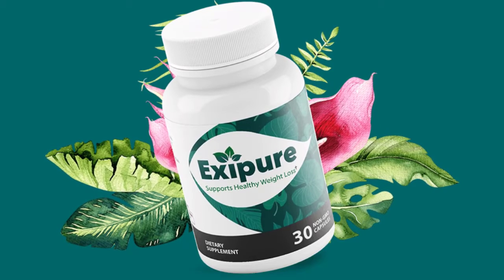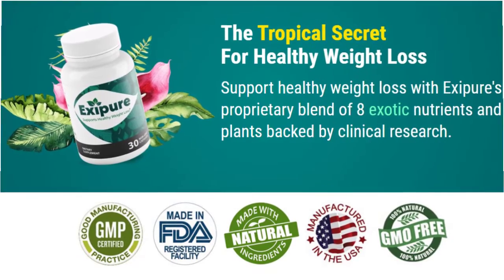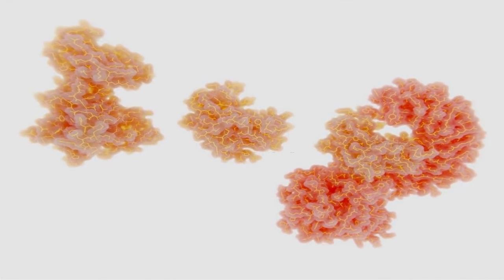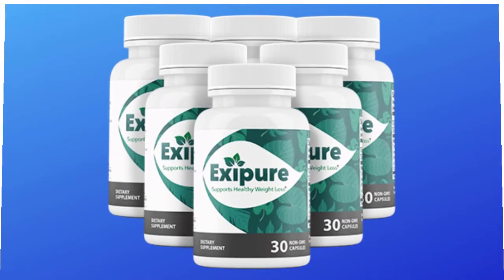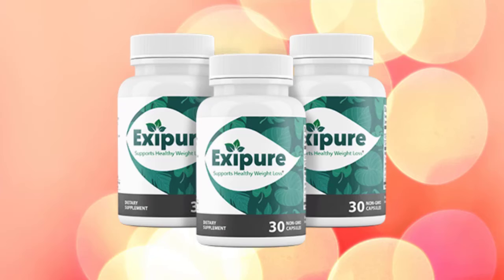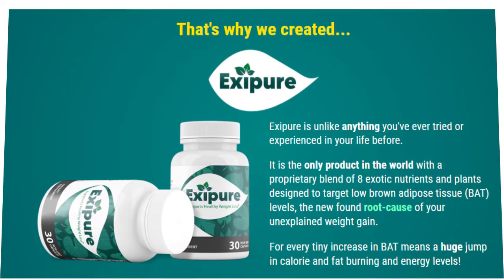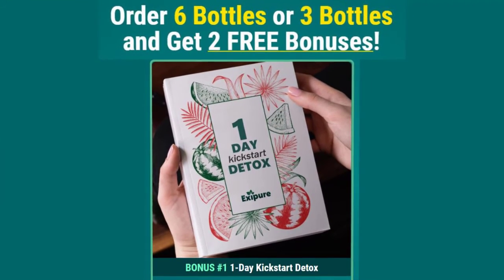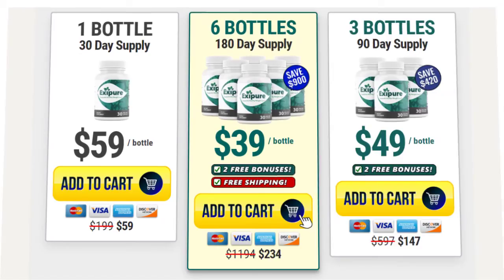Exipure Reviews - Is Exipure Weight Loss Supplement Legit Or Scam?⚠️(Exipure Review 2023)